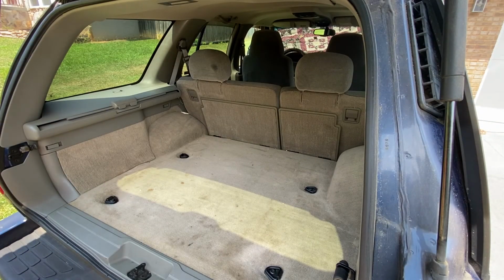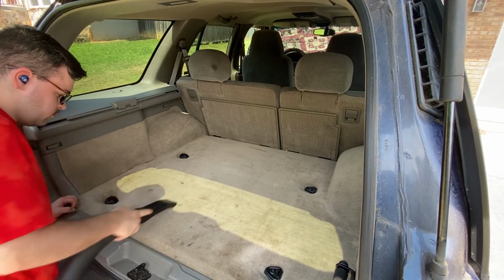Detailing the Interior: 1998 Chevy Blazer (PAST SMOKER'S CAR!)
HEY GUYS!

Today, I'll be detailing my family's car, 1998 Chevy Blazer. The past owner smoked in this car and it had burn marks all over the place. This came out to be a really good looking interior, minus the cars and worn plastics. I really enjoyed detailing this car and  I hope you enjoy it as well!